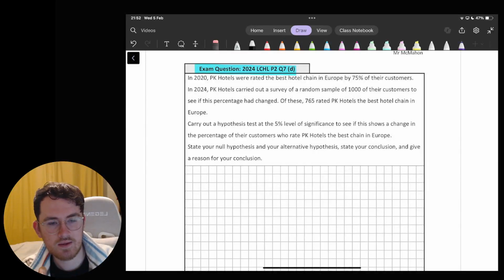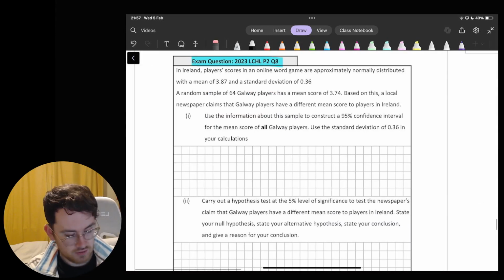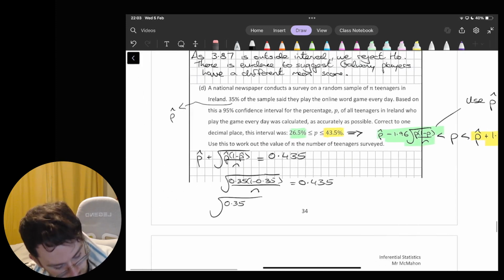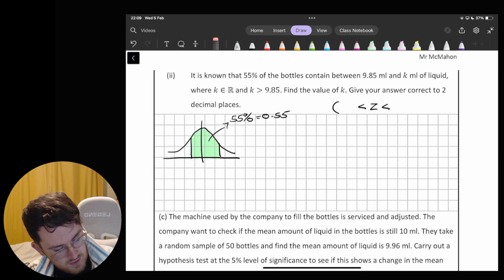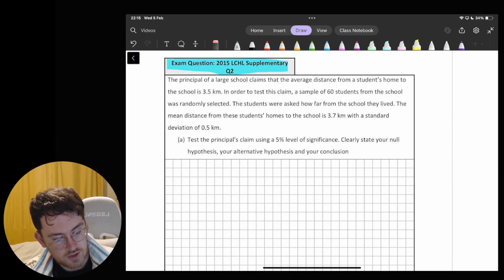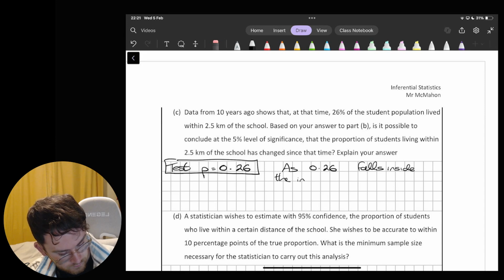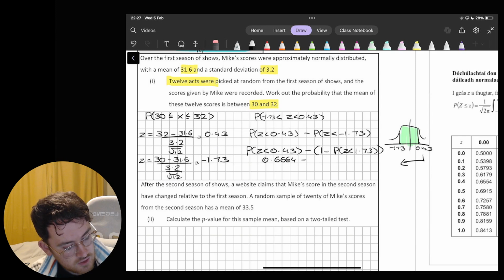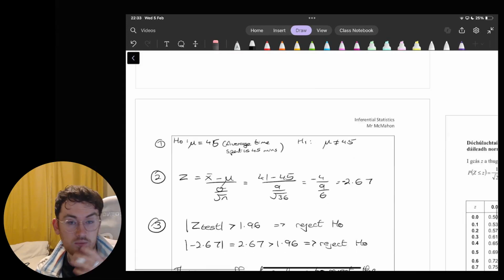Hypothesis Testing: Exam Questions (LC HL)